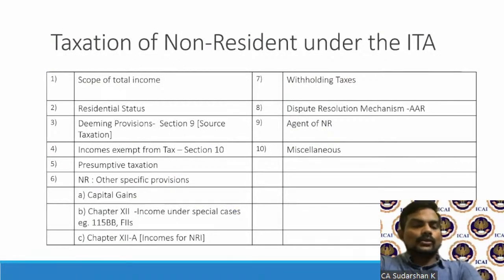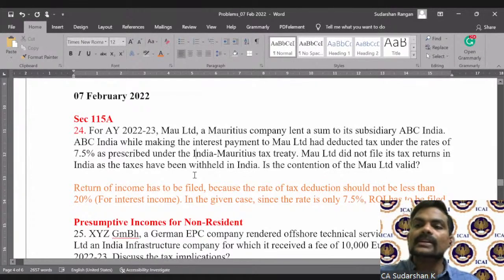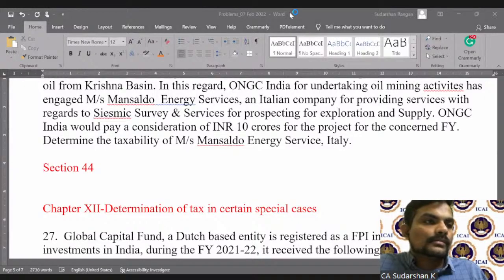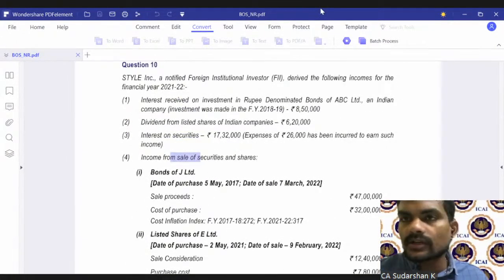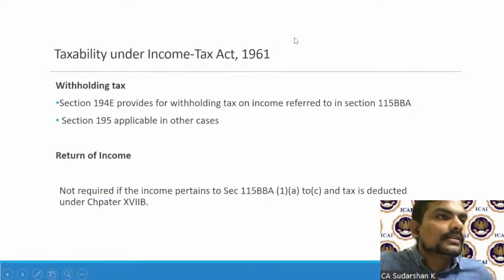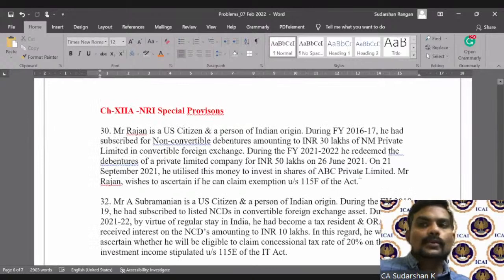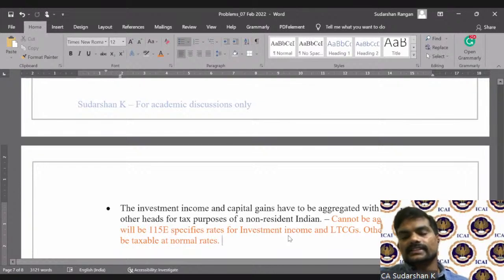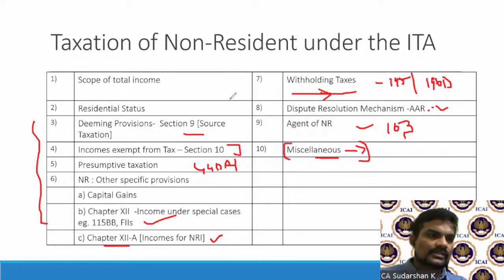Final Paper 7: DTL & IT | Topic: Non resident Taxation | Session 2 | 07 Feb, 2022